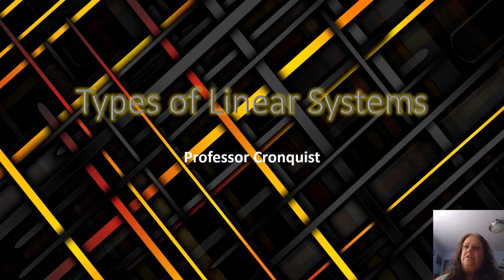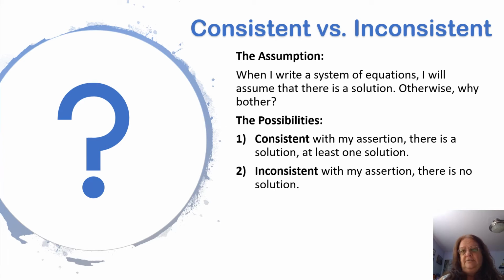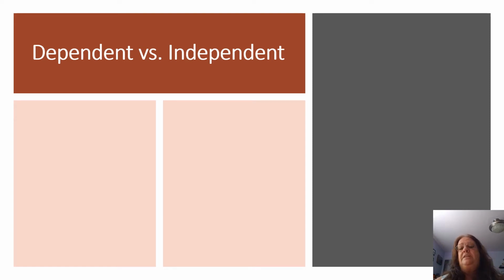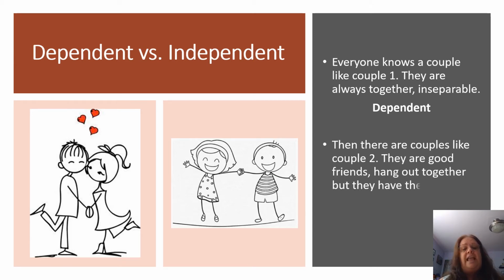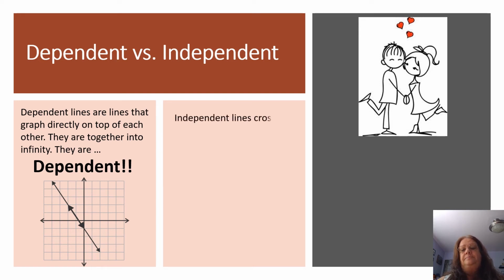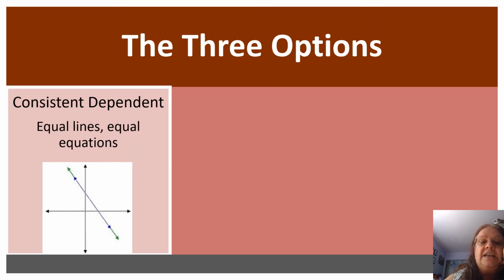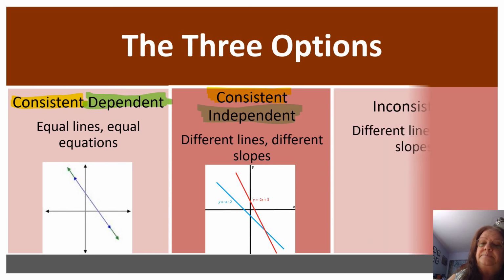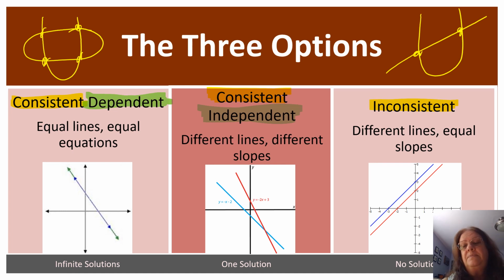Types of Systems Video